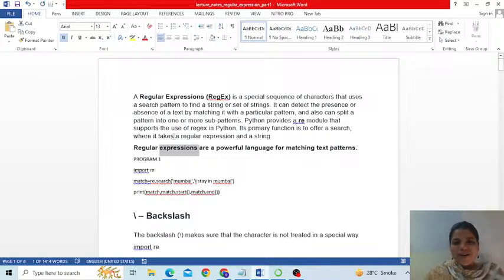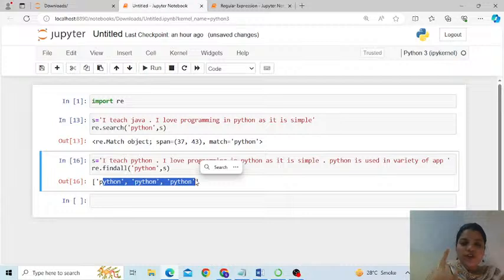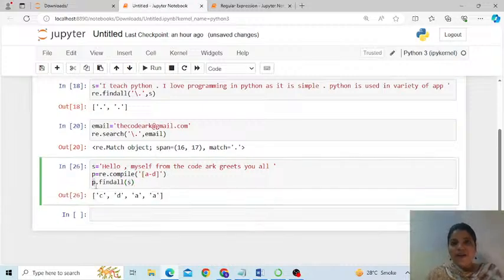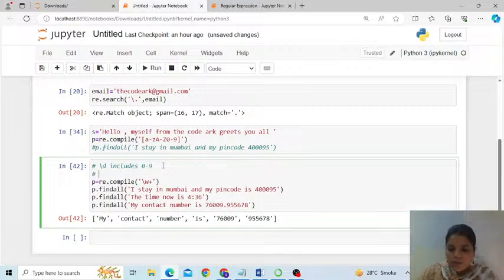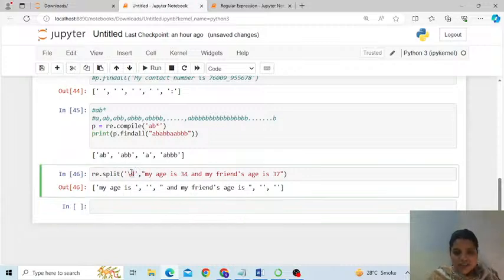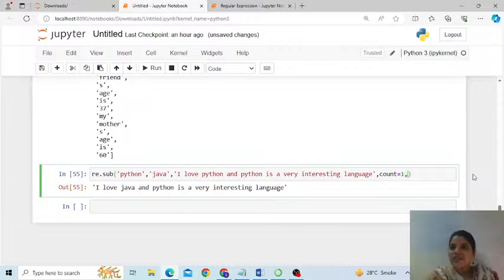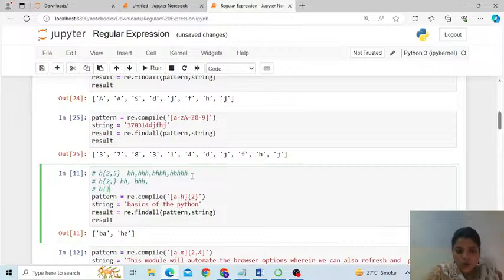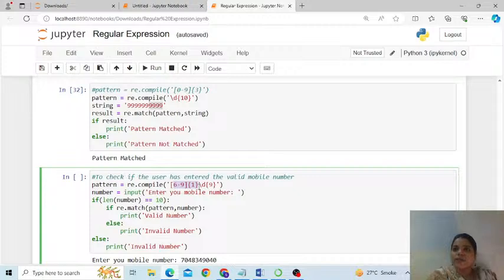PYTHON Day 26 - Regular Expression